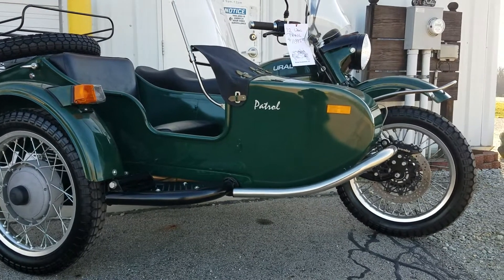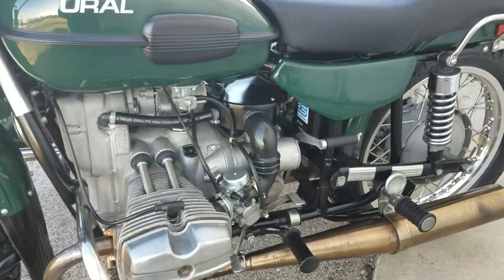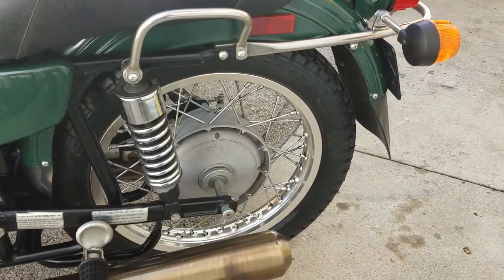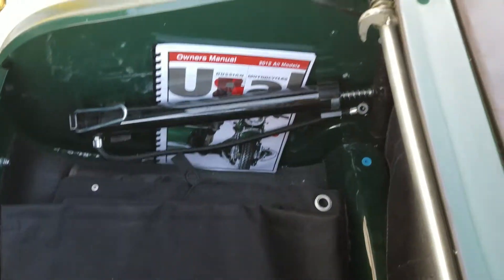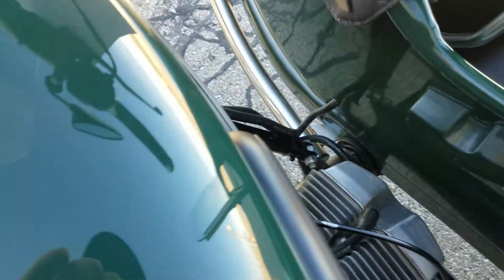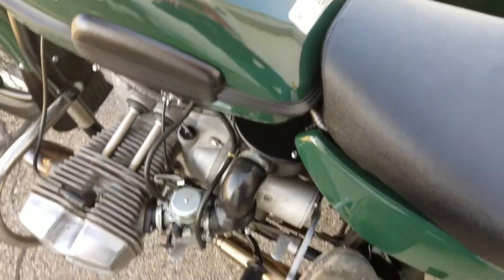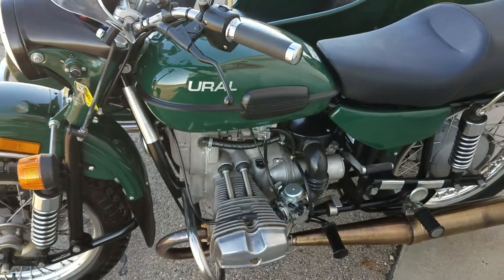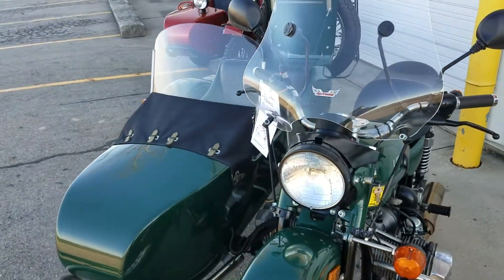2012 PreOwned Ural Patrol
In on trade this beautiful 2012 Ural Patrol with only 4000 km on the odometer. Ready to travel for only $11,995